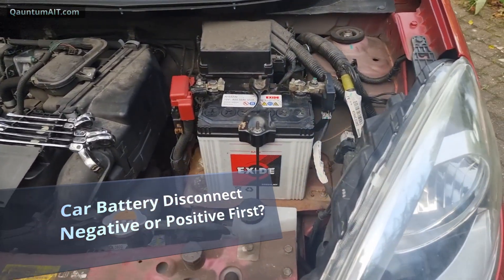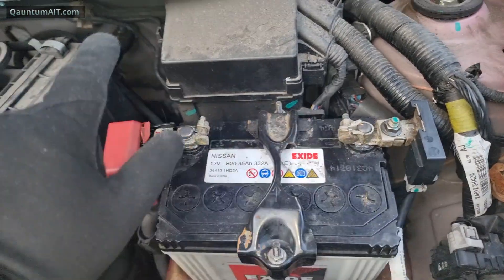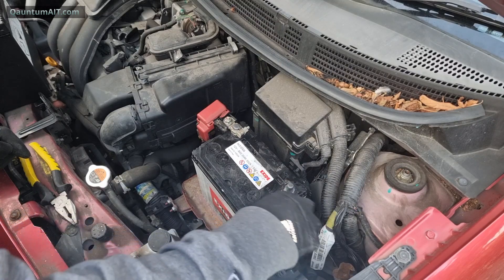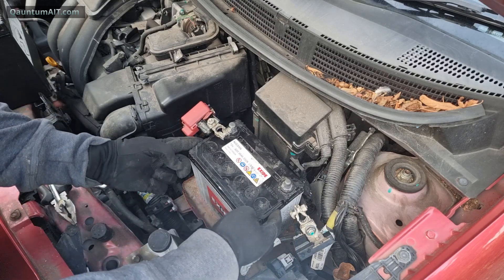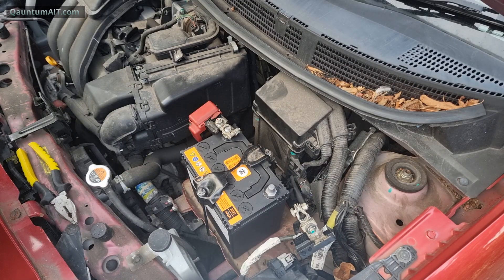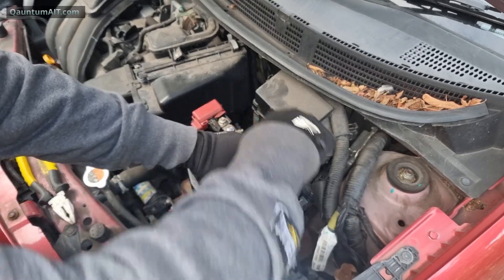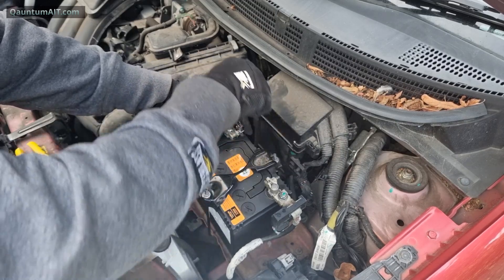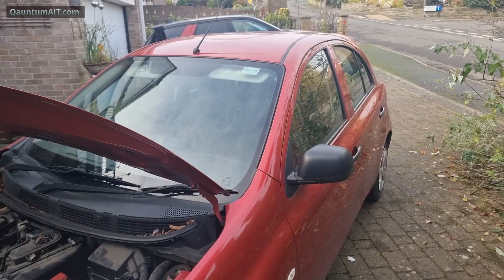How to Disconnect Reconnect a Car Battery, Positive Negative Terminals First and Last - Nissan Micra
Winter has arrived which means many older car batteries may not have enough charging capacity to turn the starter motor to start the car. So it is time for a new battery, bought one online or from the local store but which terminal to disconnect and reconnect first! That and why is answered in this video! No more jump starts or push starts. This example is using a Nissan Micra IV which added it's own complication in terms of post size so something to consider before you rush out to buy a car battery, check your post size first!